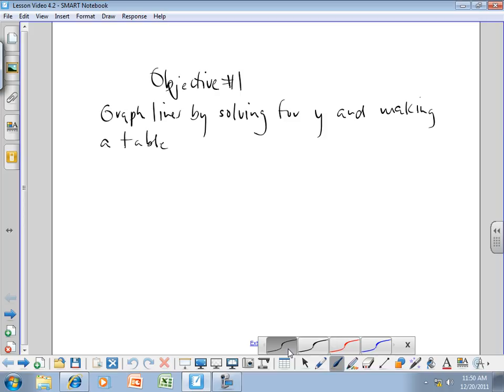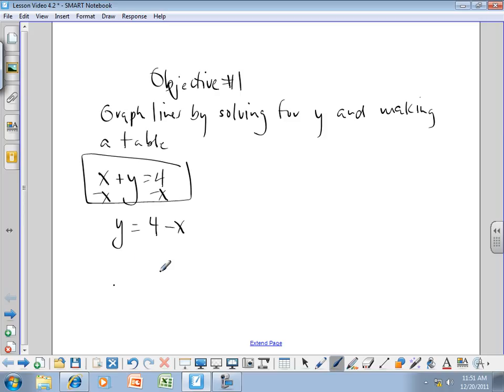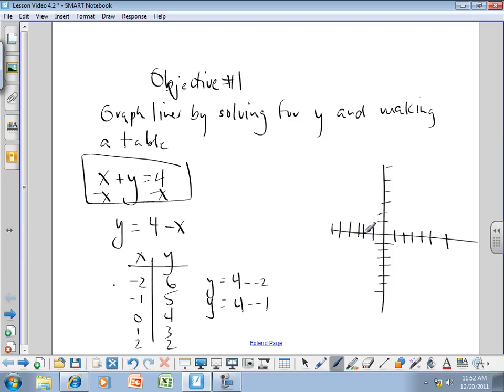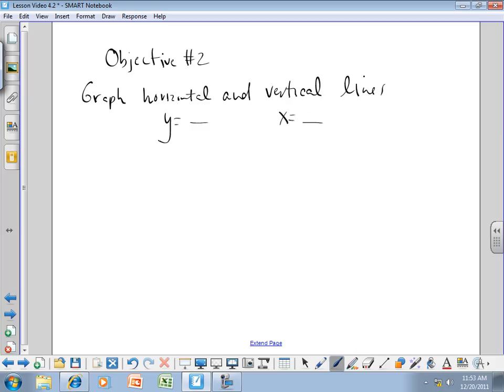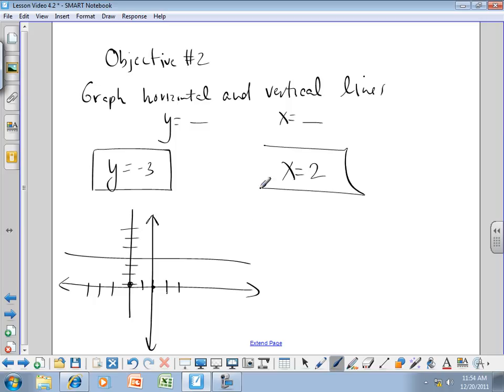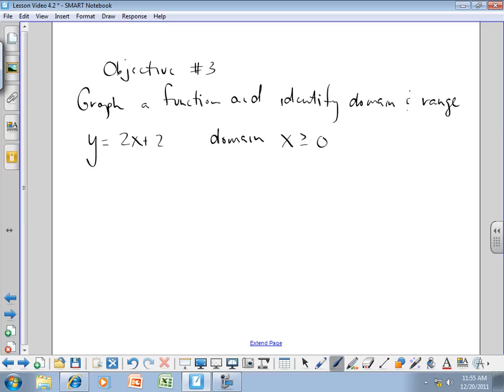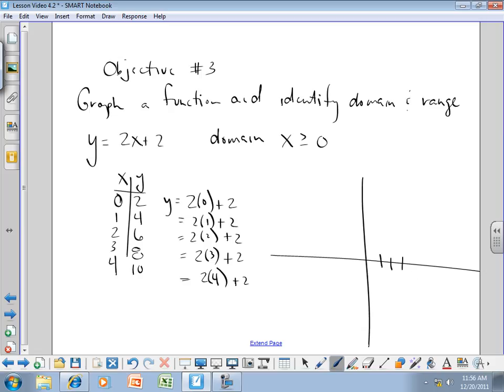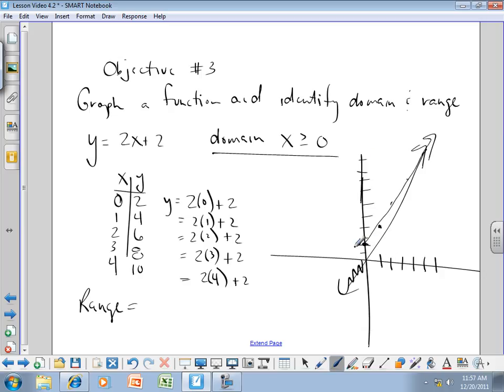Lesson Video 4 2